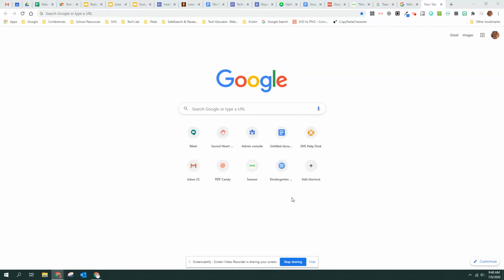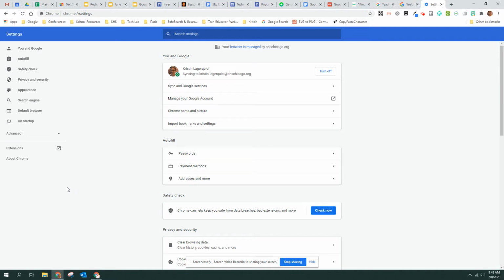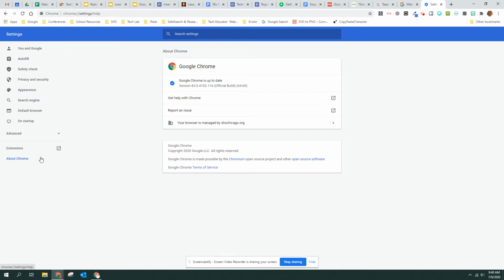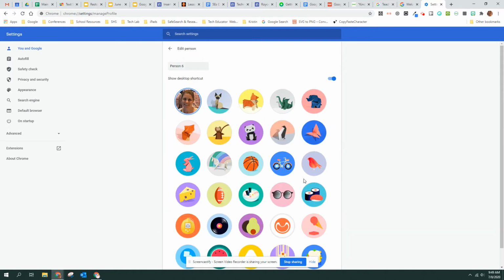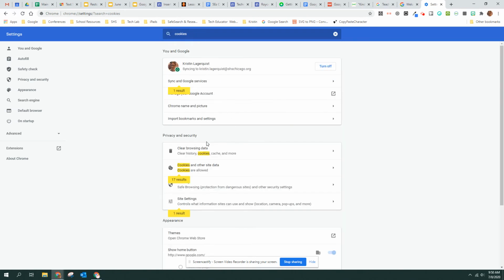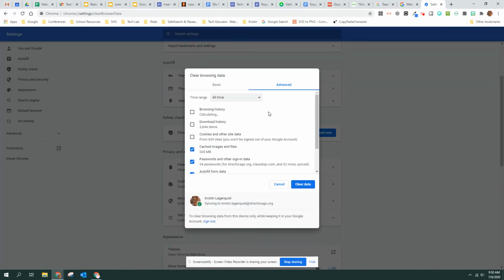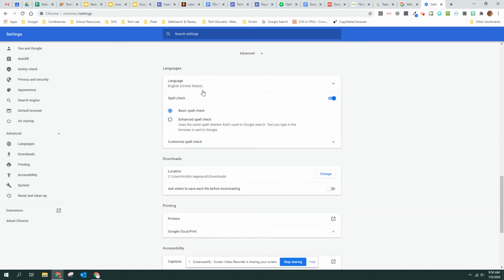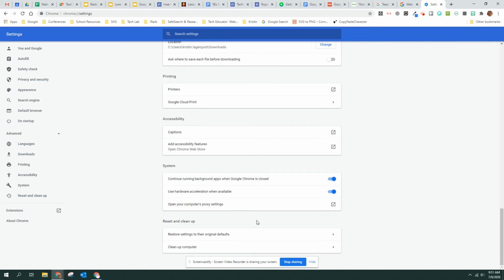Google Chrome: Settings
In this video you will learn more about Google Chrome settings including: how to figure out what version of Chrome your system is operating, how to clear cache & cookies, locating accessibility features and customizing the size/font for your Chrome account.